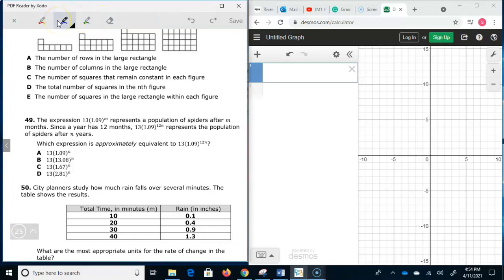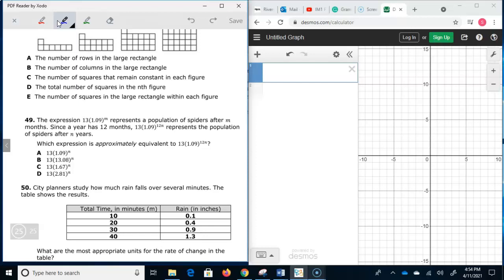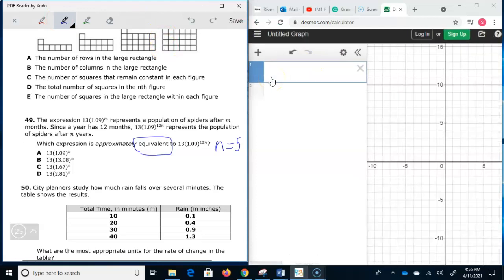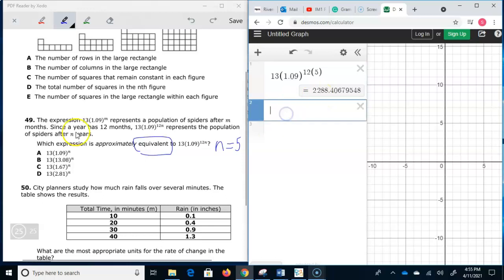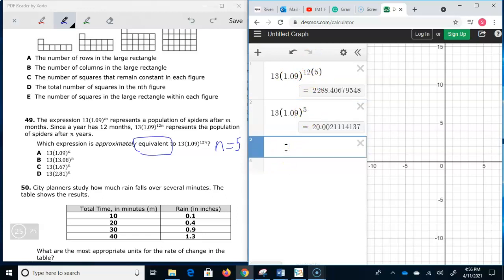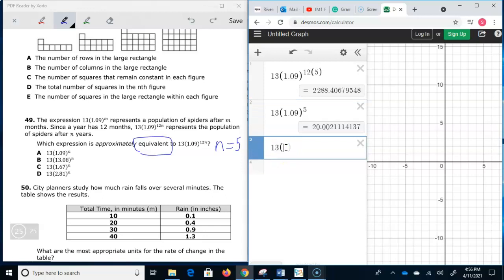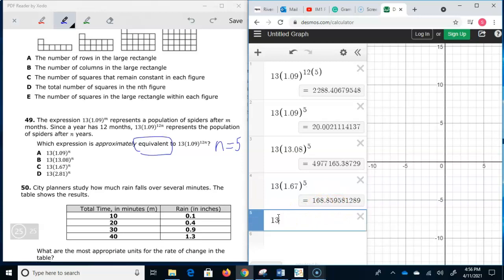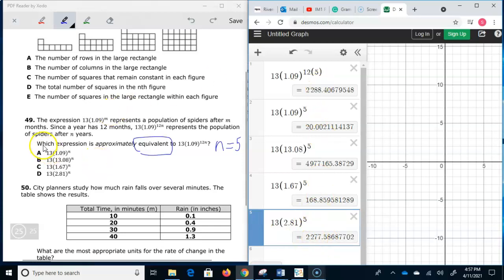IM1 Practice Test #49